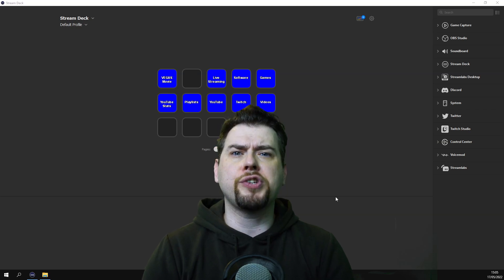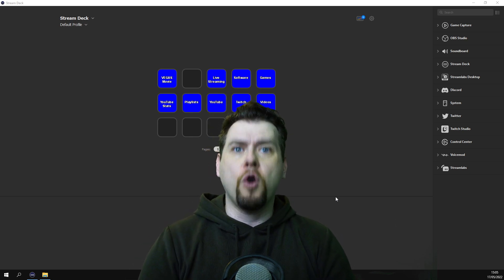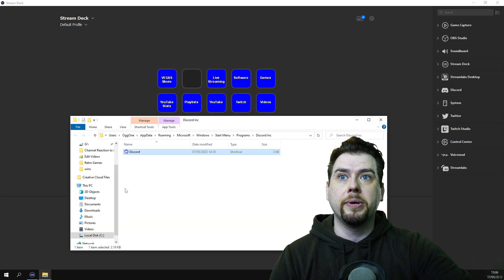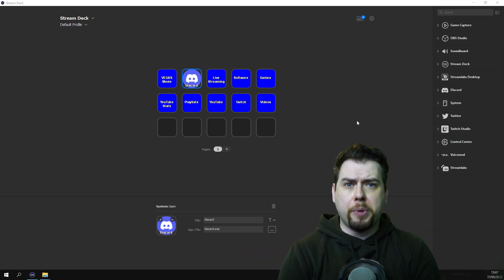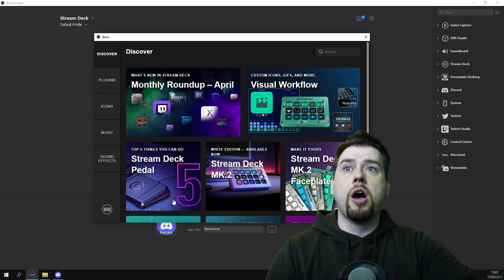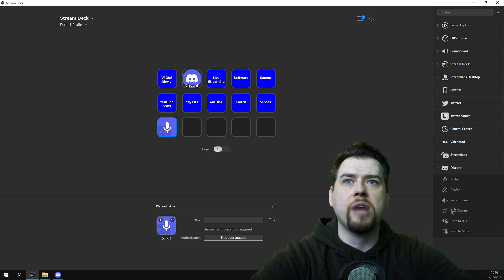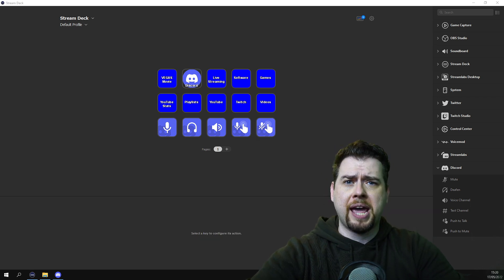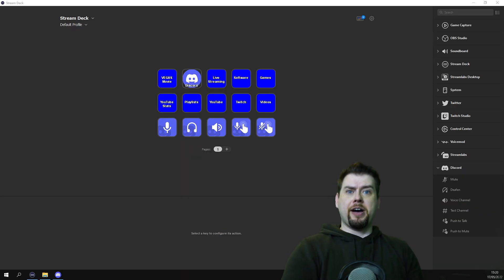How to add "Discord" on the stream deck. THE EASY WAY!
This is how you can get your discord button to work on your stream deck.

• Write a comment on this video.
• Add this video to your watch later.
• Recommend this video to other people.
• Like the video, click on the thumbs up button.
• Message people you know and send them the video link.

Voice and webcam overlay by OggOne